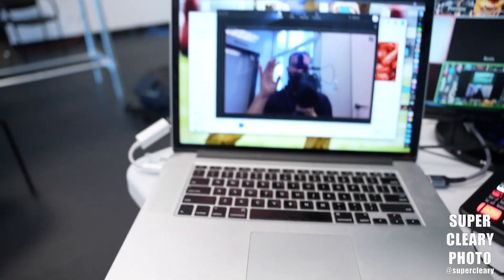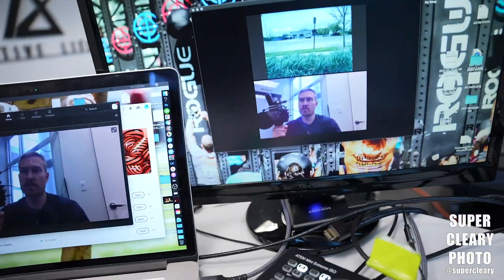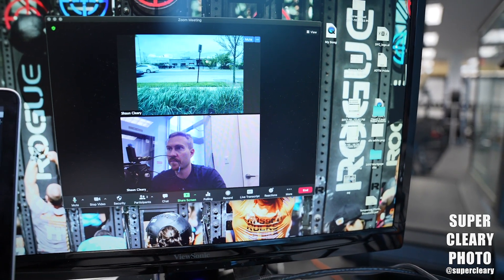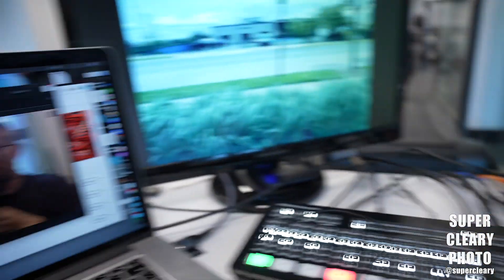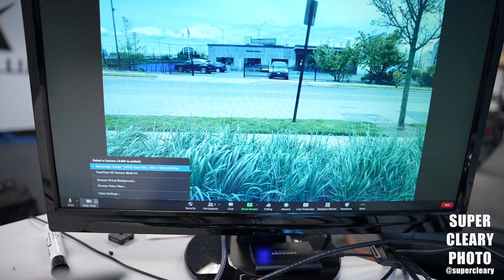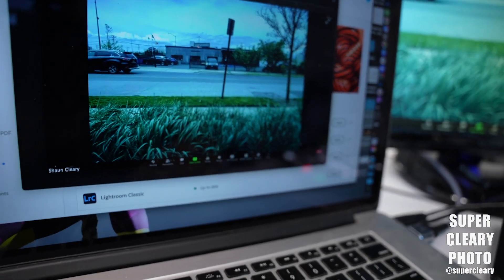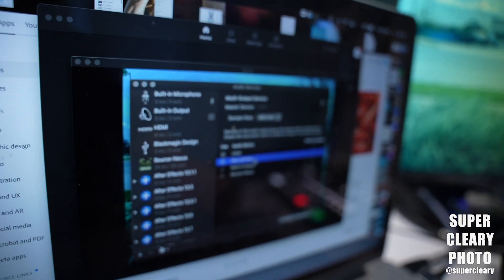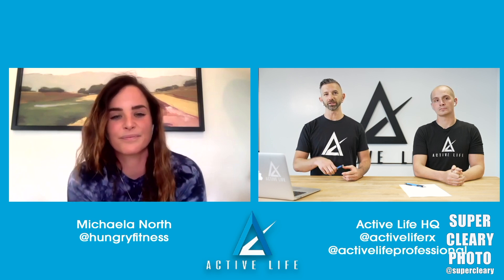The Best Solution for Livestream Remote Guests with Zoom/Skype and works with ATEM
For the next in my series of very poorly shot, but very informative videos on live-streaming solutions, I've sort of fallen into a unique trick to bringing remote guests into the livestreams I'm producing.

Long story short, we're doing a desk setup with two shots.  The goal is to always have a remote guest on for an interview segment that both hosts can participate in.

The challenge:  How to bring the guest into the feed, while also being able to control their video and audio, and getting them to be able to hear and see the hosts, while getting the hosts to be able to hear and see them.

The solution. (watch the video) or written out here.

Computer attached to ATEM Video 2 via HDMI
Computer hosts zoom conference.
Attach USB-C out from ATEM to Computer
Connect airpods to computer
Open Apple Audio Midi Setup
Create new multioutput device
Add HDMI and Airpods to it
Inside zoom activate "use dual monitors"
Connect with guest
Select "pin guest to first monitor"
For Video, select "bmd"
For Microphone select BMD
For Speaker select "multioutput device"
Move mouse cursor off of screen (watch as the zoom overlay vanishes)
Connect HDMI Out from Atem to large TV and select Program output (hosts can now see the program, which will include the guest when on)

Volia.  Now your video input 2 on the ATEM acts as a full screen remote guest.  Your live hosts will hear the guest through the airpods and the guest will hear the speakers through whatever microphone setup you're using on set.  Using the Atem Mini Extreme ISO I also build a split screen view using the super source that you can see demoed in the video.  I frankly can't believe how easy this works (after figuring out all of this) and to me, much simpler than setting up an OBS screen capture.

Updated Streaming Gear Setup

ATEM Mini Extreme ISO
Sony A7s3
Cheap monitor w/ sound
Ethernet Hub
Mobile TV Stand
Apple airpods

Here's the rig I use for 85% of all my livestream work.  Wireless audio, wireless hdmi, autofocus, extreme battery life, built in tripod, and wire free.

Sony A6400
Small Rig a6400 cage
Ronin S
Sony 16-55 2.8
Smallrig Coldshoe
Sony AC Power Supply
Ronin to Battery Cable
Hollyland 300
Hdmi clamp
Sennheiser AVX Lav
Simply Gimbal Handle
Micro HDMI to HDMI Cable (not the one I have, but the one I could find on Amazon

Stream Setup

Photo Setup
Nikon D4
Tamron 24-70
Nikon 70-200
Nikon 60mm
Sigma 50 1.4
Sigma 35 1.4
Sigma 15 2.8
Nikon 85 1.8